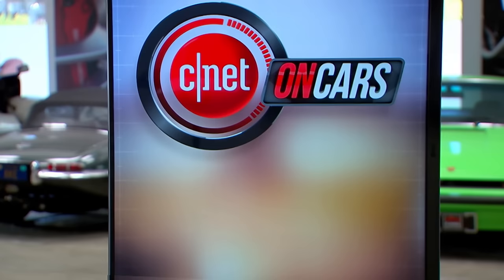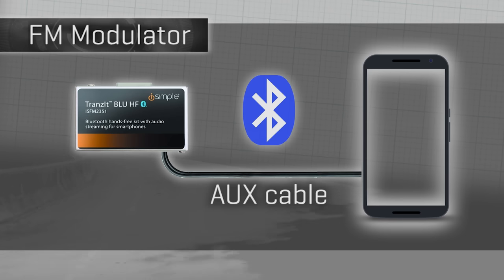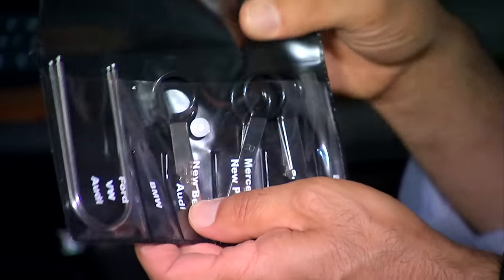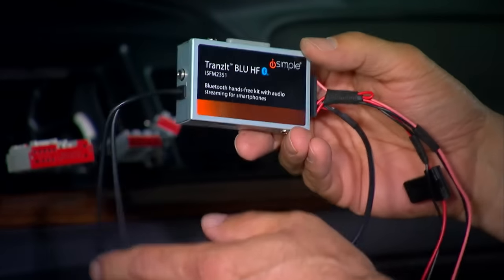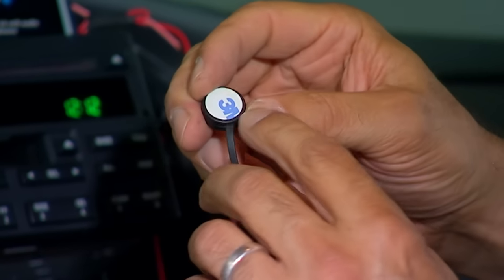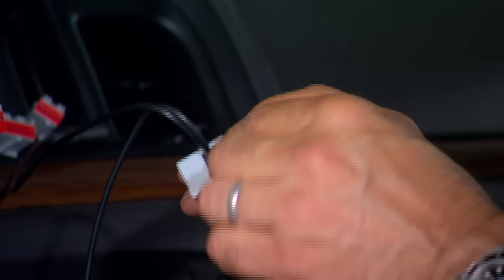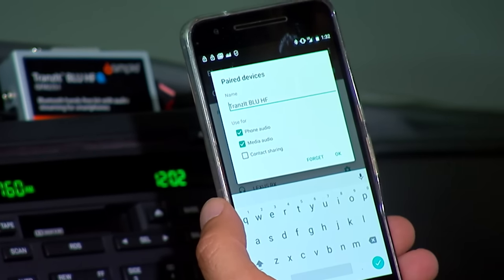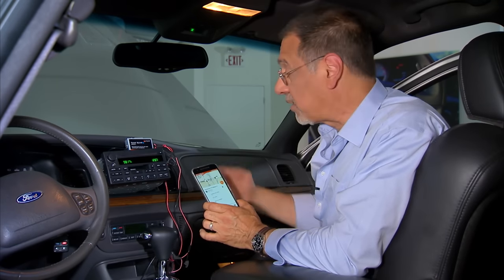How to install an FM modulator in your car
Brian Cooley shows you how to get key tech features like Bluetooth hands-free calling by installing an FM modulator in your car.